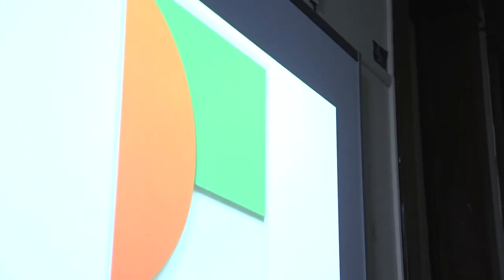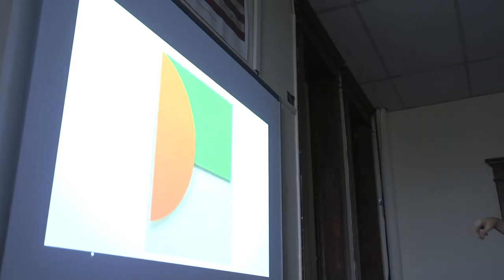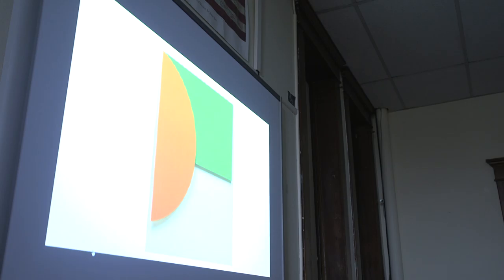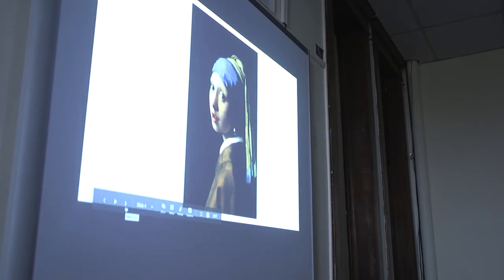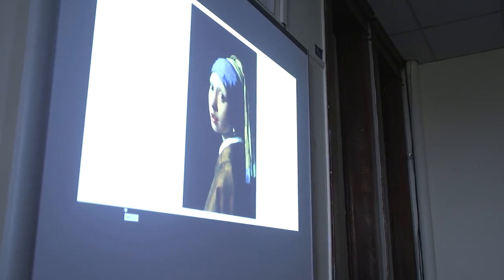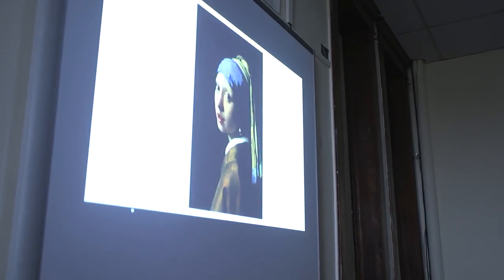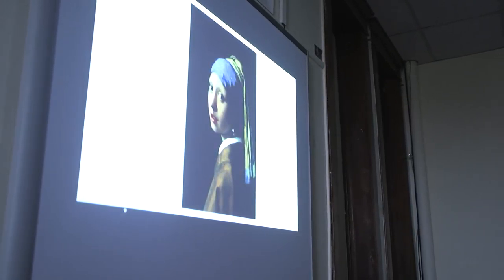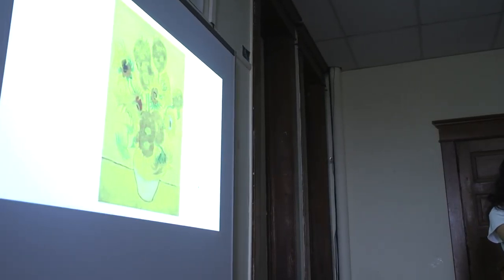Sara's graddy pitch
Sara talking about minimalism in art